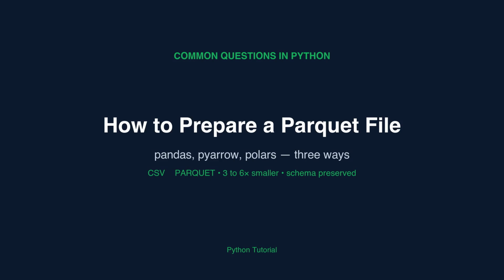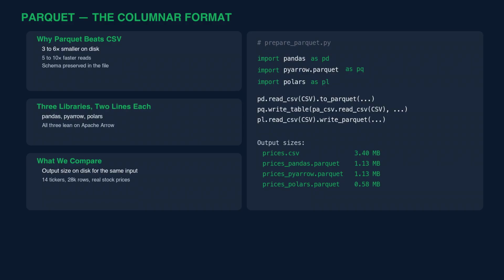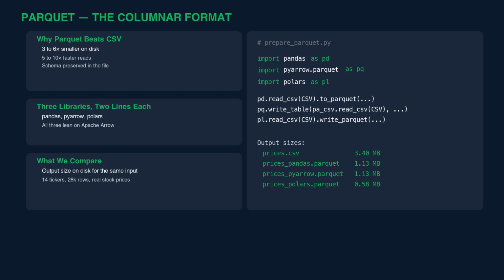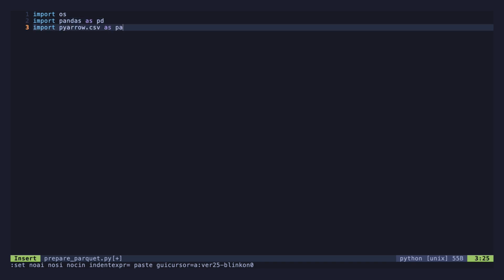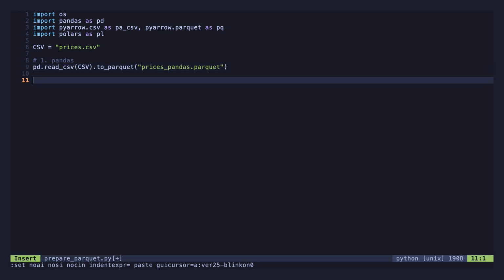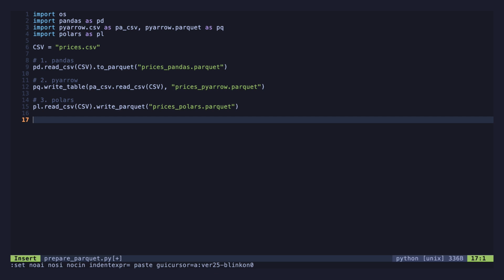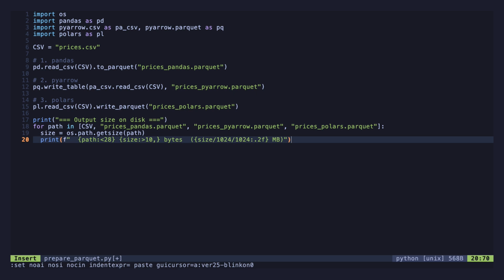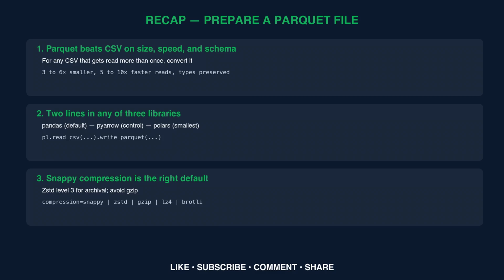How to Prepare a Parquet File in Python — Tutorial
Parquet is the columnar binary format that compresses three to ten times smaller than CSV, reads faster, and preserves the schema in the file. If you searched for "how to prepare a parquet file in Python", you probably hit a CSV that is too slow, too big, or losing its types every time you reload it. Parquet fixes all three.

This tutorial shows the two-line conversion in each of the three Python libraries that matter: pandas, pyarrow, and polars. Same dataset, same operation, side-by-side. On a fourteen-ticker, twenty eight thousand row stock-price CSV, pandas and pyarrow each produce a one point one three megabyte parquet file; polars produces a five hundred eighty kilobyte file from the same input — the writer's column encodings are smarter by default. You will see the size comparison on disk, the schema-preserved-on-read demo, and a quick tour of the compression codecs worth knowing.

What You'll Build:
- A working Python venv with pandas, pyarrow, and polars installed in one pip command.
- prepare_parquet.py — read prices.csv, write three parquet files (one per library), and print the size comparison so you can see the three to six times compression for yourself.
- The two-line idiom in each library — pandas df.to_parquet, pyarrow pq.write_table, polars df.write_parquet. Pick whichever library fits the rest of your pipeline.
- The schema-preserved demo — CSV reload turns dates into strings; parquet reload keeps them as Datetime. This is the quiet killer feature for any pipeline that hits the same file twice.
- A reference table of the five compression codecs — snappy, zstd, gzip, lz4, brotli — and when to reach for each one.

Timestamps:
0:00 - Intro — why parquet beats CSV
0:18 - Preview — three libraries, two lines each
0:54 - Install pandas, pyarrow, polars
1:08 - Open prepare_parquet.py in nvim
1:24 - Method 1 — pandas df.to_parquet
1:50 - Method 2 — pyarrow pq.write_table
2:20 - Method 3 — polars write_parquet
2:48 - Save and run
3:06 - Size comparison — CSV vs three parquets
3:34 - End screen — recap and next

Key Takeaways:
1. Parquet is a columnar binary format. Columns of similar values compress well, dates and integers stay typed across save and reload, and you can read only the columns you ask for. For any CSV that gets read more than once, parquet is the next stop. The conversion in Python is always two lines: read the CSV, call a write method.
2. Pandas is the path of least resistance. df.to_parquet writes a snappy-compressed file via pyarrow under the hood. Most analysts already have pandas installed; this is the right default for one-off conversions and the conversion you will use ninety percent of the time in real work.
3. PyArrow is the lowest layer and gives you full control. pq.write_table accepts arguments for compression codec, compression level, row-group size, and dictionary encoding. Reach for it when you need a specific output shape — archival files in zstd, large row groups for parallel reads, or schema overrides.
4. Polars writes the smallest file by default. Same input, same dataset, polars produces a parquet about half the size of pandas's or pyarrow's. The reason is smarter default column encodings: dictionary encoding for repeated string values, run-length encoding for sorted columns. Same two-line API, smaller output, faster I/O. The right choice for any production pipeline that writes parquet at scale.
5. Schema preservation is the quiet killer feature. CSV reload infers types from the first rows of the file, which means a single decimal value can flip an Int64 column to Float64 on the next reload. Parquet stores the schema in the file. Datetime columns stay Datetime. String columns stay String. No more parse_dates hooks, no more dtype= arguments, no more silent type drift in your pipeline.

Generated by Claude AI · part of the Common Questions in Python series